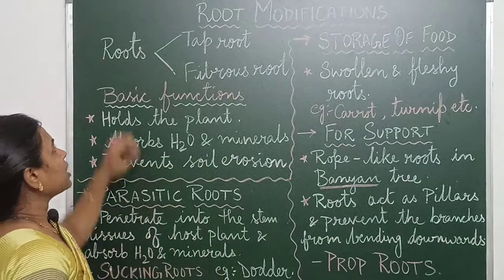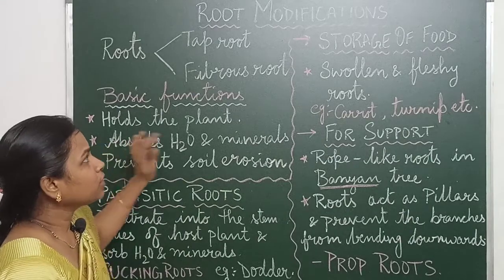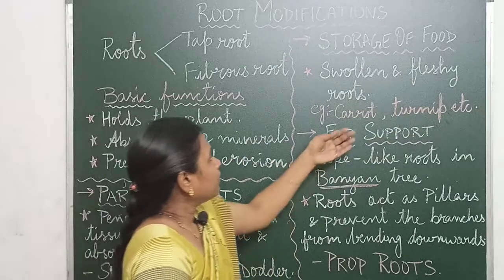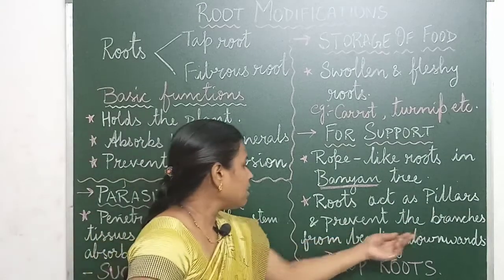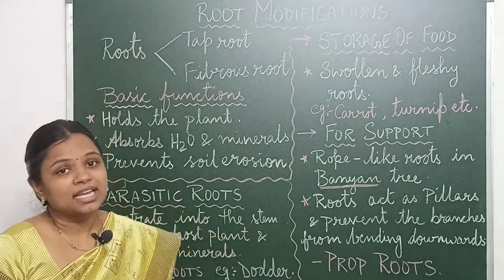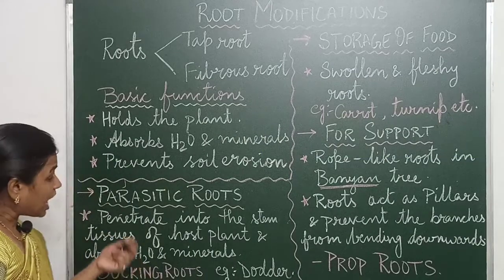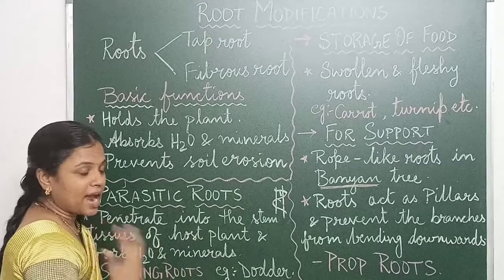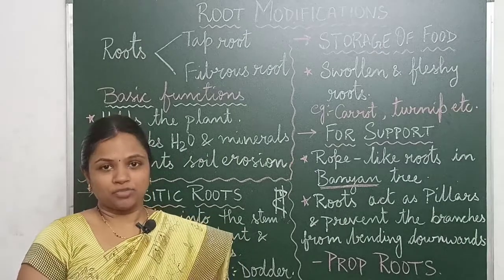Class VI Structure and function of living organisms- Plants (Root modifications) --By Sumangali